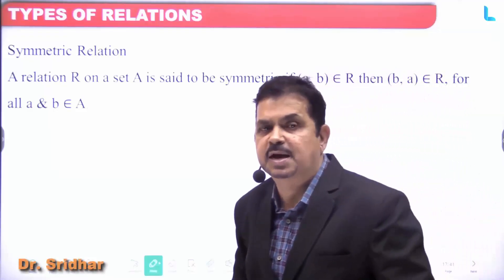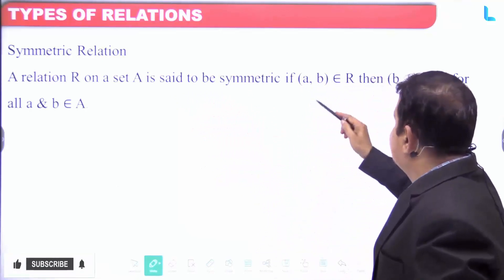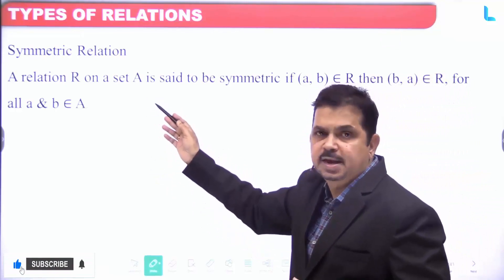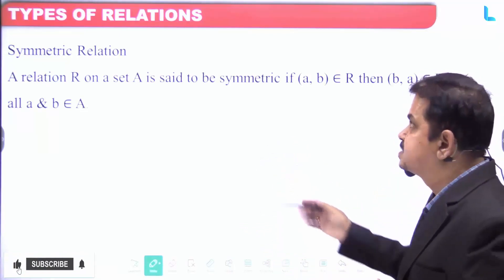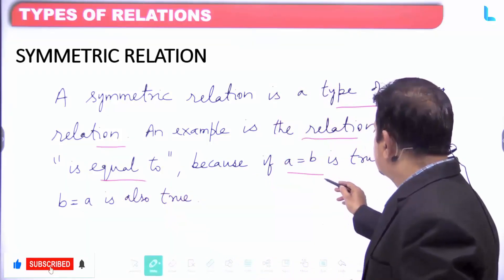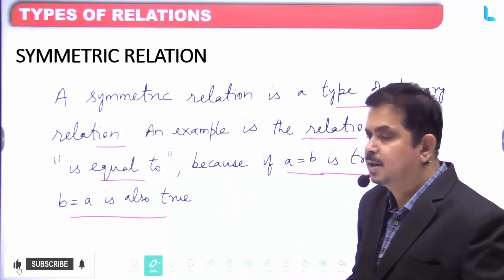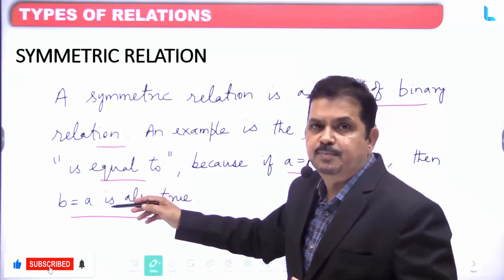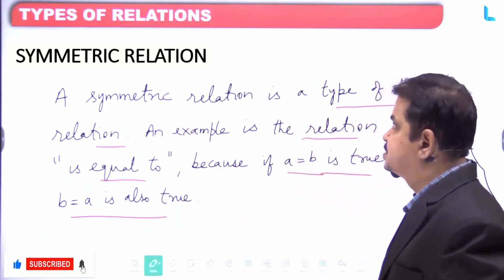Symmetric Relation | Class 12 | Chapter 1 | Part 8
Relation and Function Class 12 | Symmetric Relation | Chapter 1 | Part 8 | Thelearnyn

In this video, you'll learn about Chapter 1 - Part 8, Symmetric Relation Class 12, Thelearnyn.